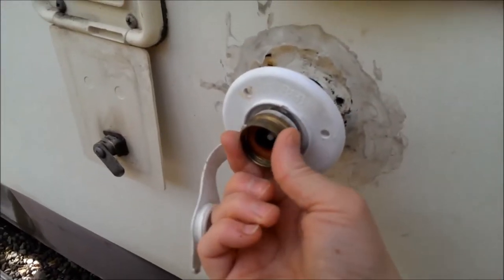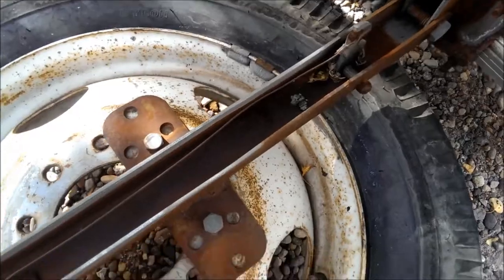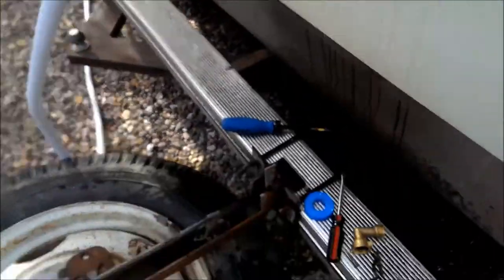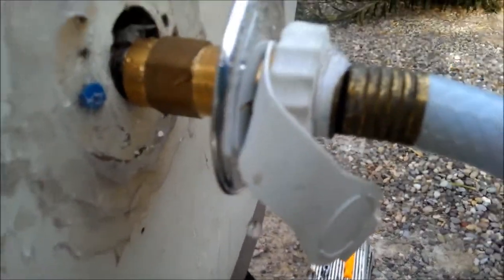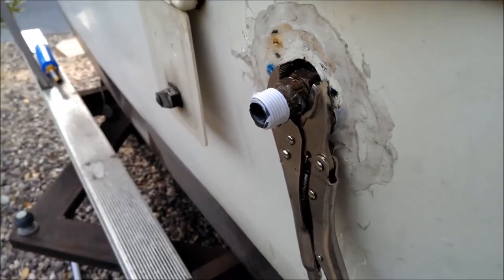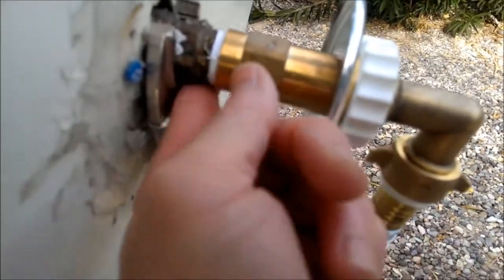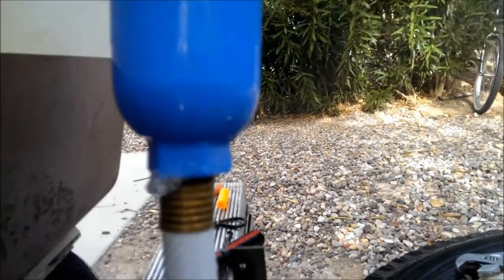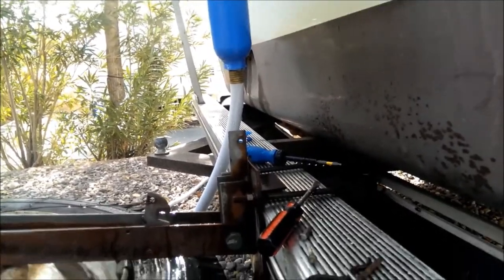Full-time RV - City Water Connection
I have now replaced my city water connection and installed my new pressure regulator. Now that everything is new, the only thing left to leak is the hose itself. The joys of home-on-wheels-ownership are never ending!